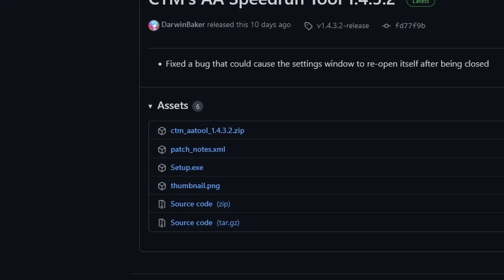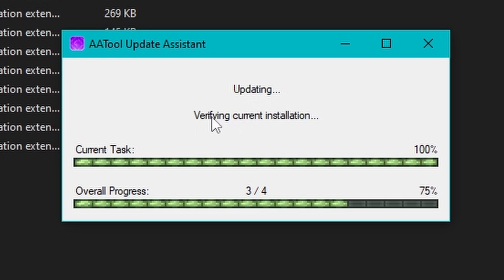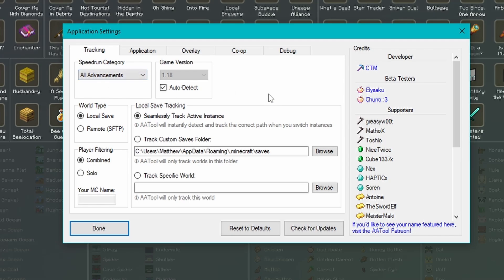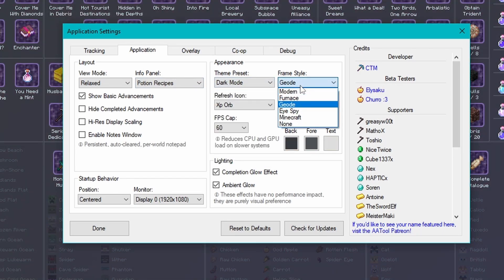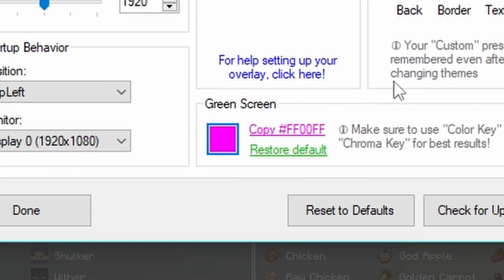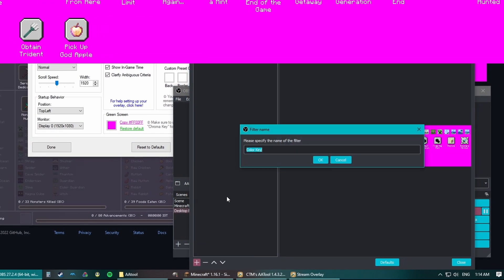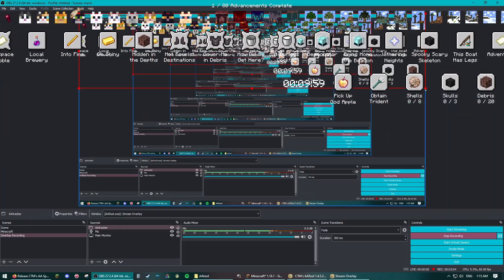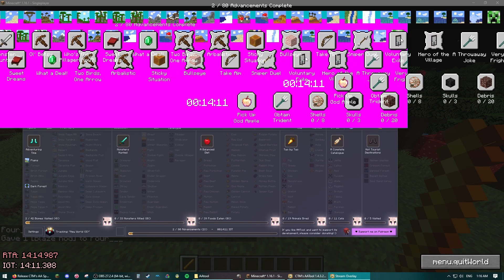Minecraft AATool Advancements Tracker OBS Setup/Installation for All Advancements Speedrun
In this guide/tutorial I will be teaching you how to set up CTM's AATool 1.4.3.2 (All Advancements Tool) Advancements tracker for Minecraft AA Speedruns and set up the overlay for your OBS layout. This is the thing you see scrolling by on the top of speedrunner's videos, and it is a must-have for any AA runner of any skill level, helps a lot.

YouTube: You're already here silly :)